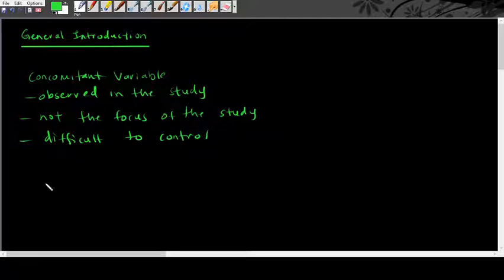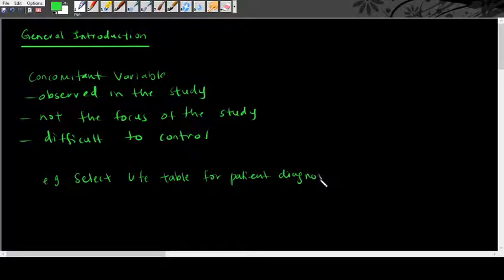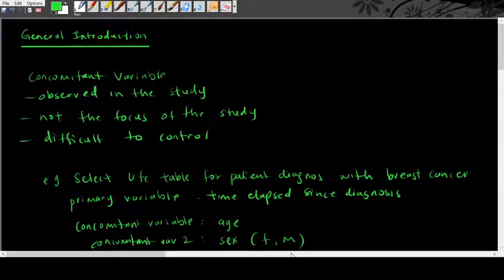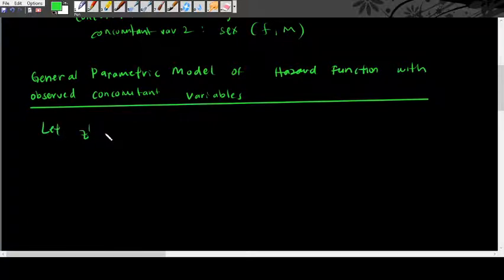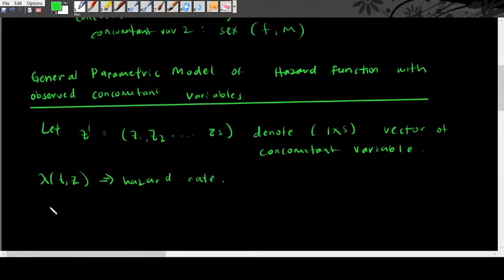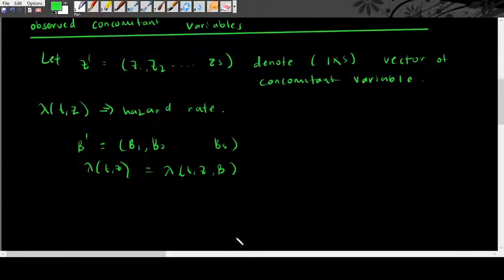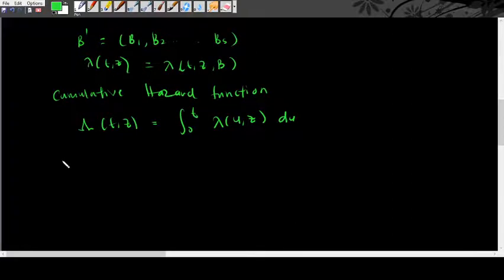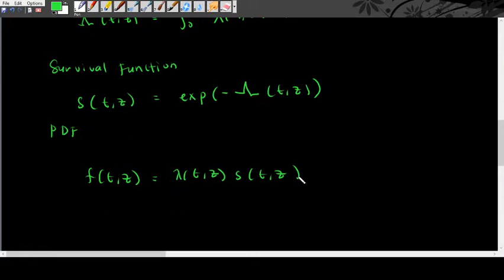Ch 5 Part 1- Estimation of Parametric Survivor Model